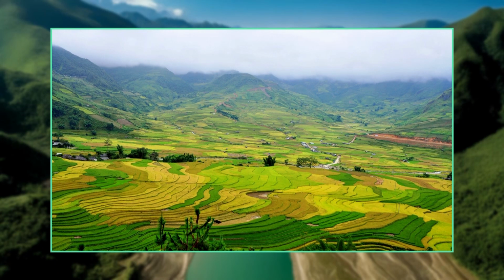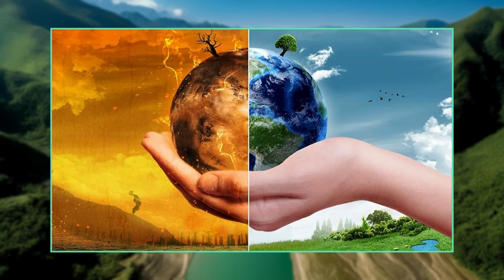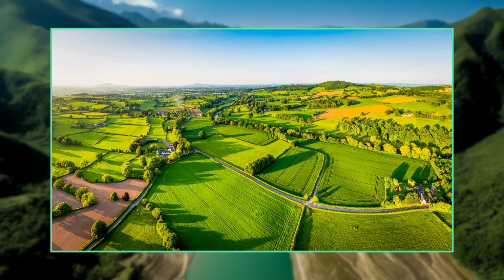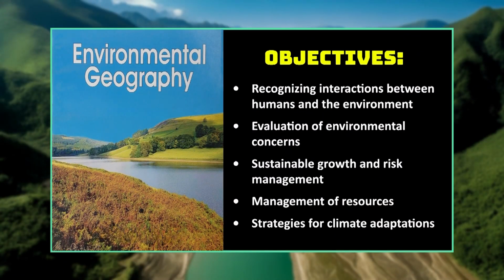Environmental Geography MOOC | SWAYAM Online Course by CEC & Cluster University Srinagar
Explore the relationship between environment and geography with this 12‑week undergraduate MOOC offered by the Consortium for Educational Communication (CEC), New Delhi on SWAYAM. Coordinated by Dr. Nausheen Shameem, Assistant Professor, Department of Environmental Science, Cluster University Srinagar, this course is aligned with B.Sc. (Hons. Geography) programs.

📌 Key Highlights:

Course Level: UG | NCRF Level 5.5

Duration: 12 Weeks | 5 Credits

Discipline: Geography

Host Institute: EMRC Srinagar, University of Kashmir (NAAC A++)

Instruction Language: English

This program equips learners with practical knowledge of environmental processes, human‑environment interactions, sustainability, and the role of geography in addressing global challenges.

Geography & Environment Online Course

SWAYAM Geography Course

CEC New Delhi

Cluster University Srinagar

Dr Nausheen Shameem

B.Sc Geography Online Course

Environmental Science & Geography Training

Free Online Education India

Undergraduate MOOCs

CEC Gurukul, SWAYAM MOOCs, Digital Pedagogy, Higher Education India, Academic Workshops